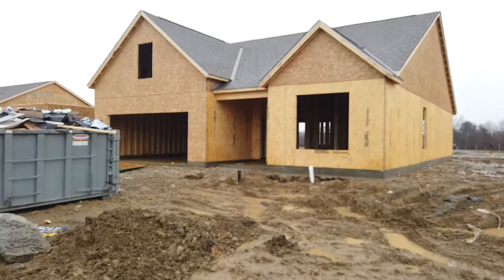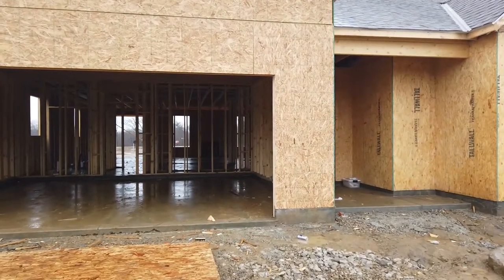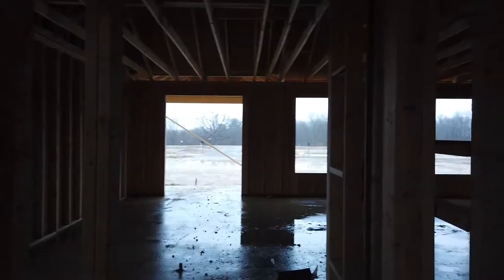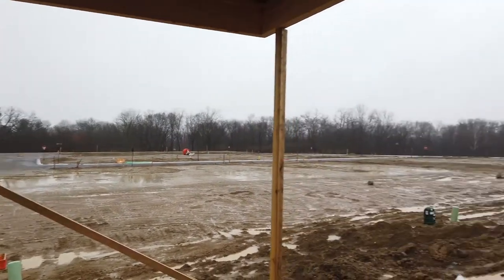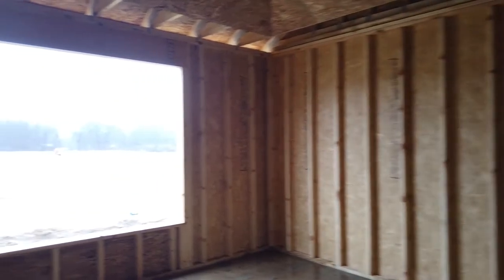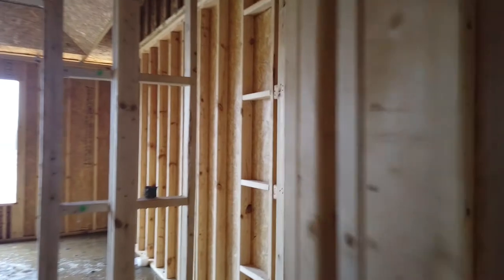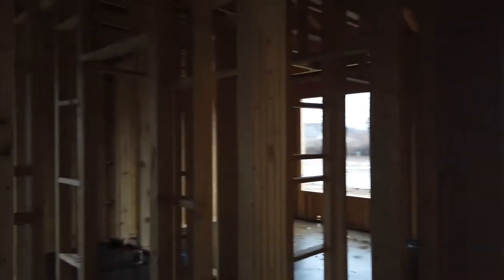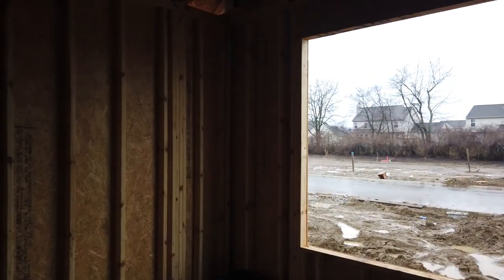Life in Ohio Vlog: March 5, 2021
Little house update!  We have a roof!